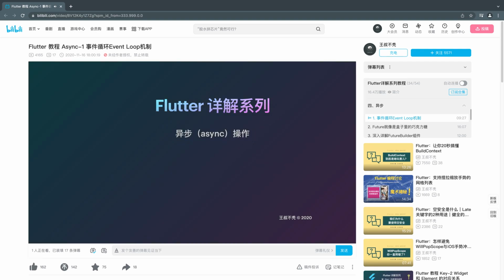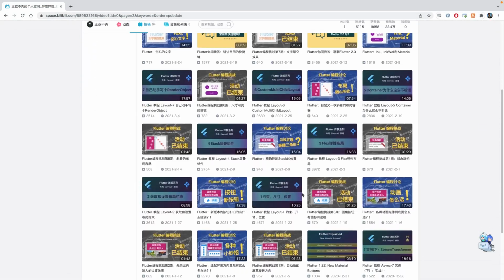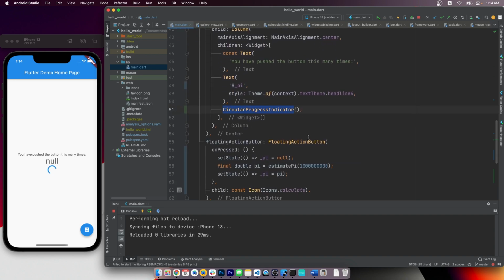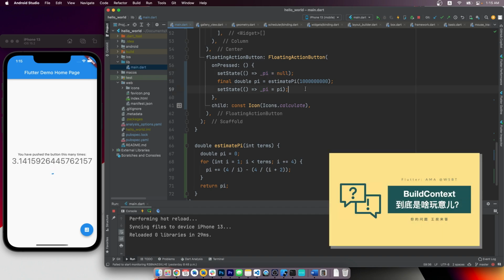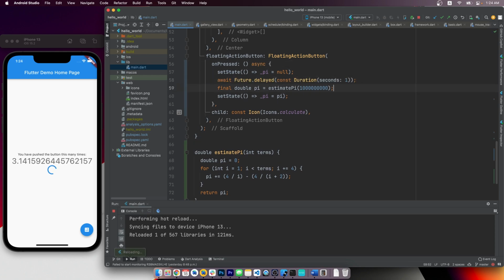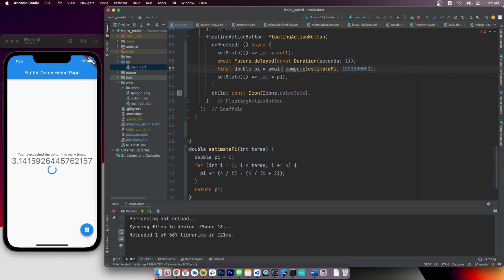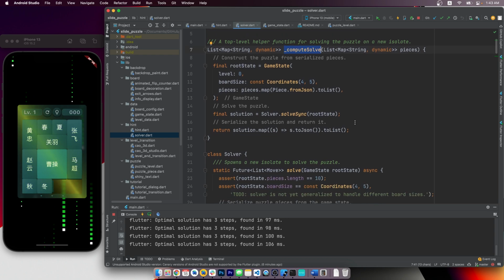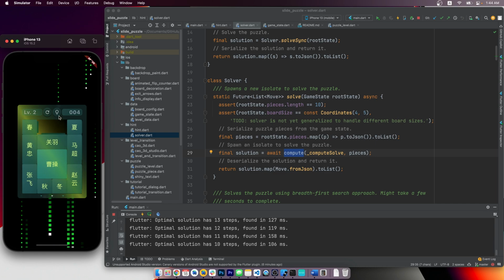Flutter - Use `compute` to do heavy tasks in background threads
In previous videos, we've talked about how every thread is an isolate that manages its own memory and event loop in Dart. To communicate between isolates, we have to send messages. But how hard is it to implement these in Flutter? Turns out, with the `compute` function, it's super easy and can be done in like 10 seconds!

0:00 Review previous content
0:48 Isolates and compute
1:18 Code demonstration
3:07 Rewrite using compute
3:45 Another example